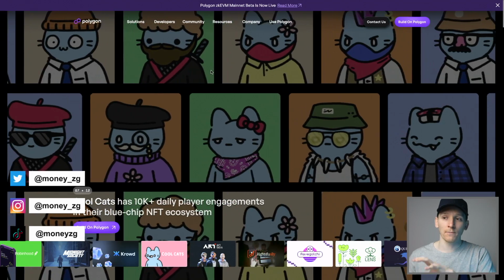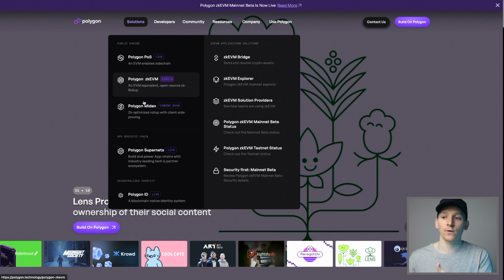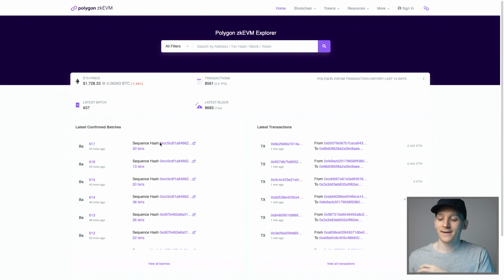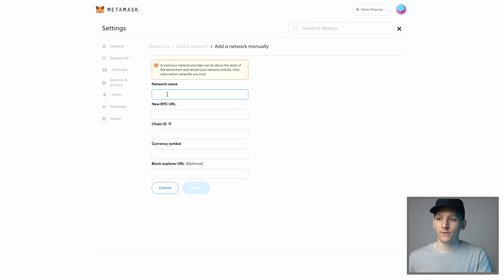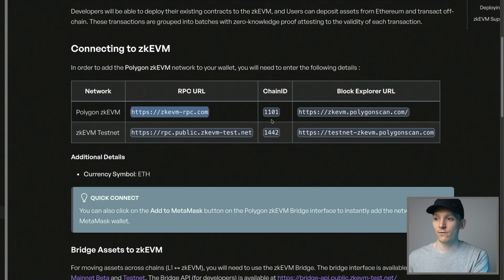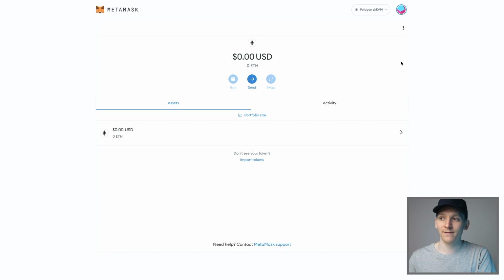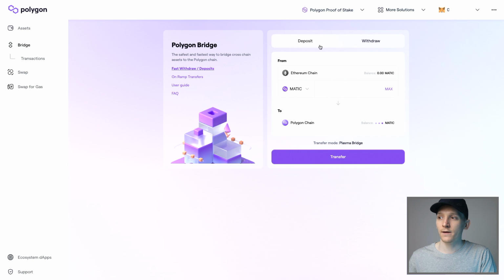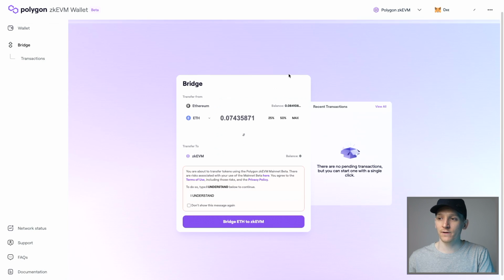How to Add Polygon Networks to MetaMask (zkEVM, PoS, Polygon Bridge)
How to add Polygon networks to MetaMask - Polygon Proof of Stake, Polygon zkEVM etc

TIMESTAMPS:
0:00 How to add Polygon networks to MetaMask
0:33 Easy method
2:19 Detailed method
4:26 Polygon Bridge